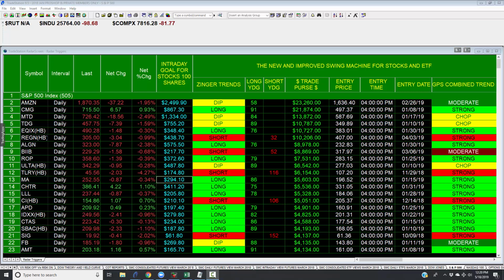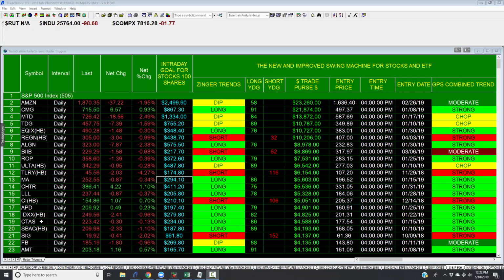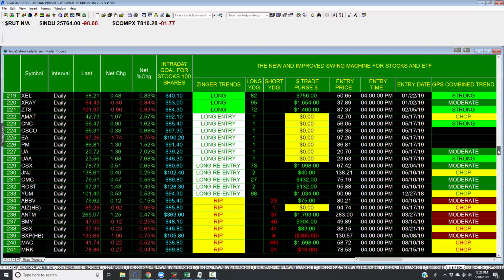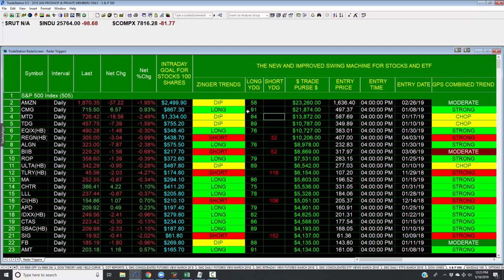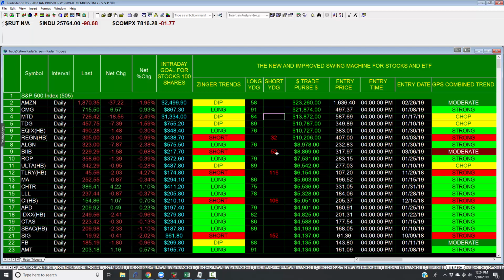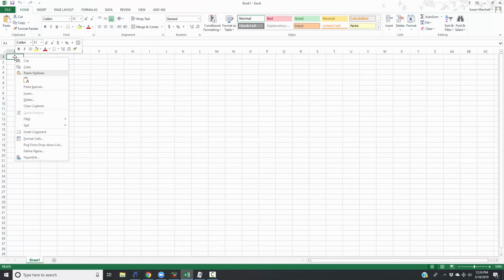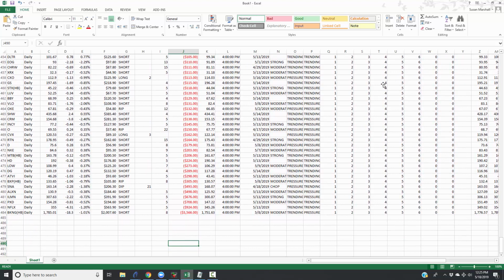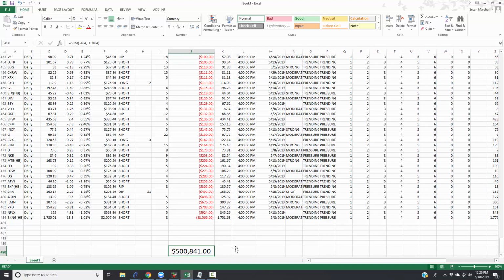SWING MACHINE UP OVER $500K THIS YEAR IN STOCKS!